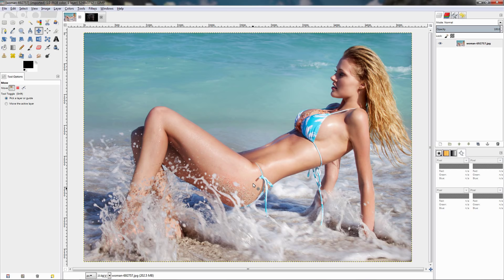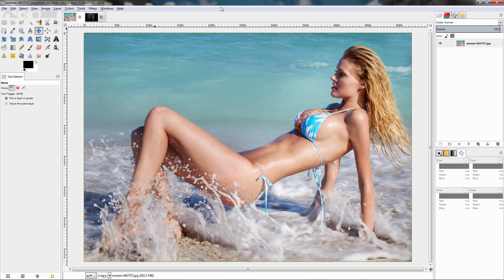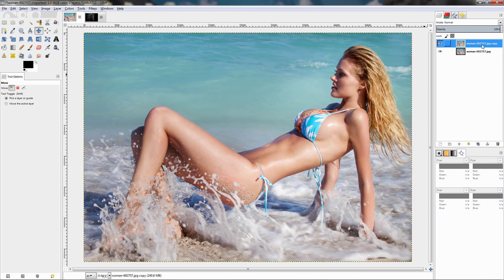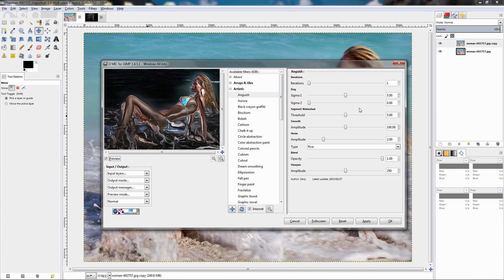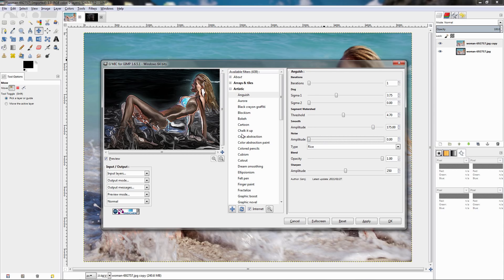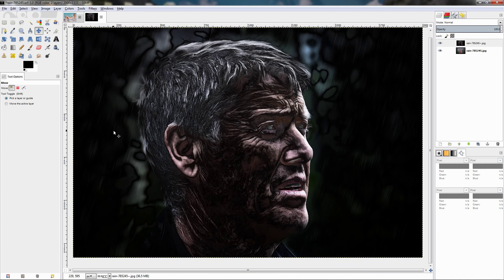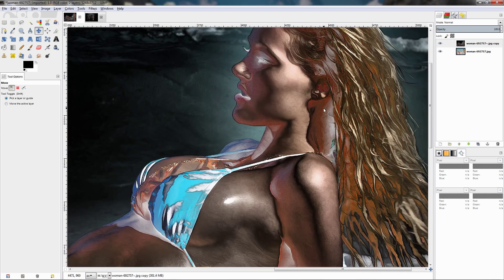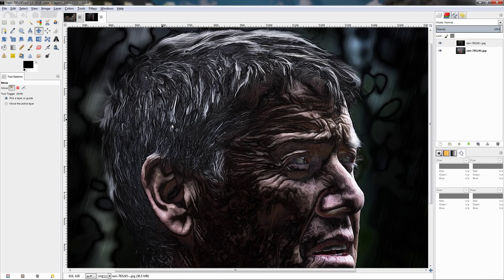Turn Photo into a Digital Painting with Anguish Filter - GIMP 2.8 Tutorial